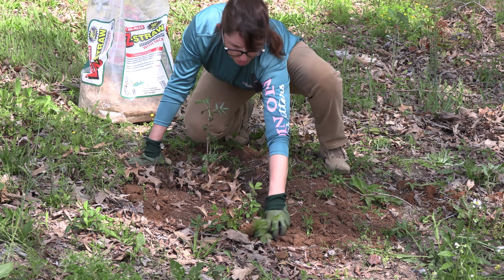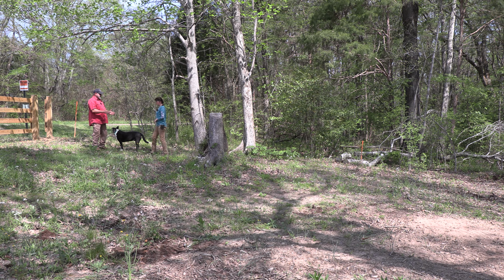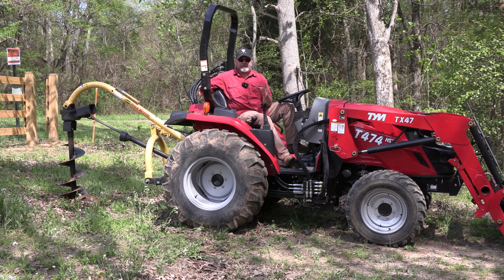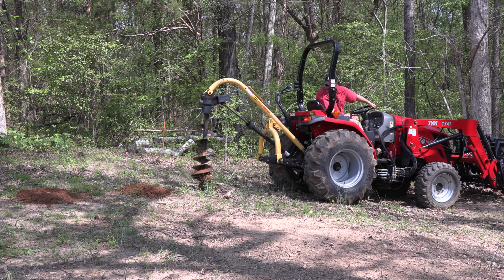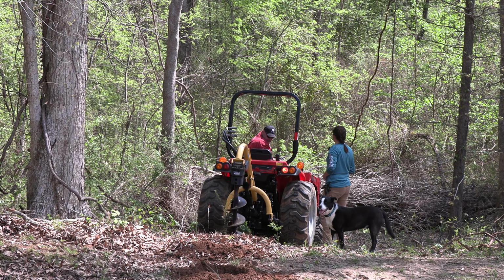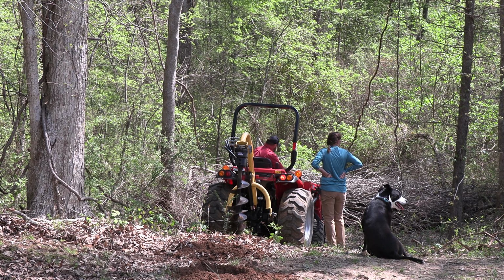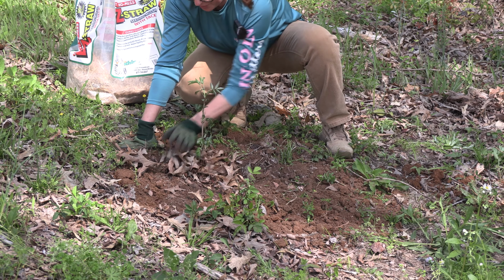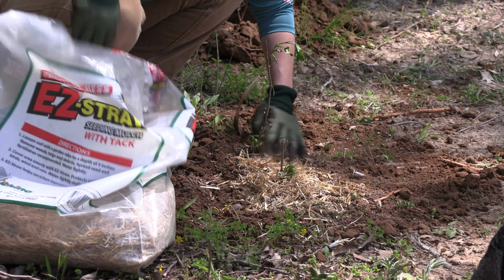NOT Just For Posts - Tractor Post Hole Digger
Tractor post hole digger used to plant Elderberry bushes.

Send Packages to:
230-B Tyson Ave. #386